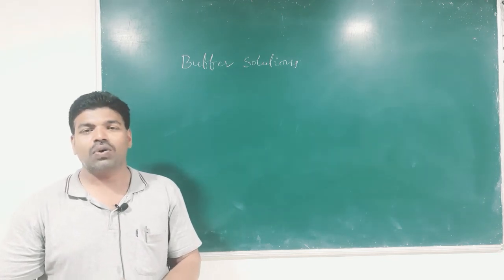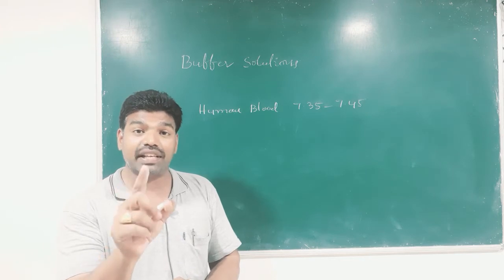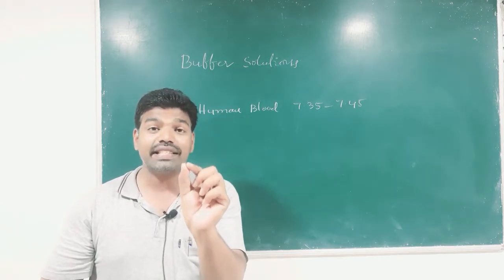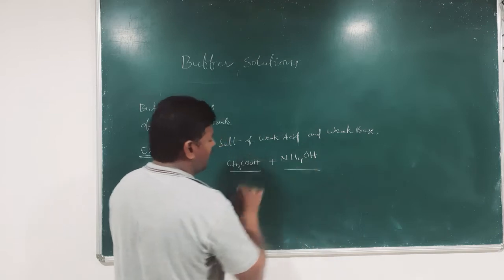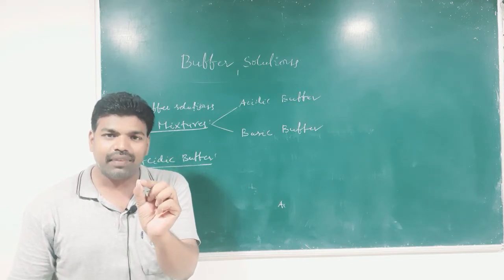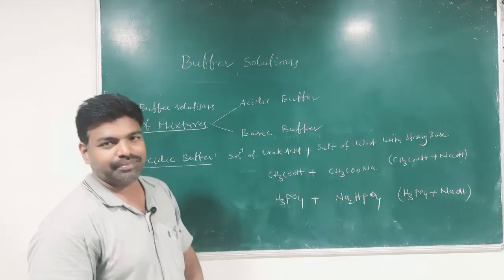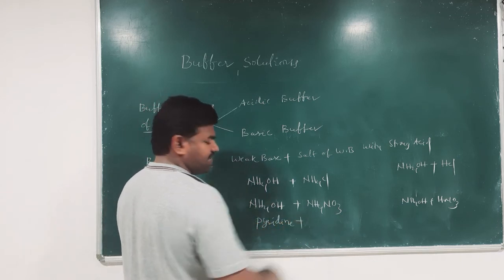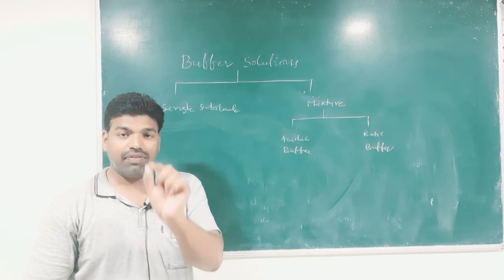Concept of Buffer Solutions (Part-1)//Significance of Buffer Solutions// Lecture-16.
By Dr. Ch. Venkateswararao